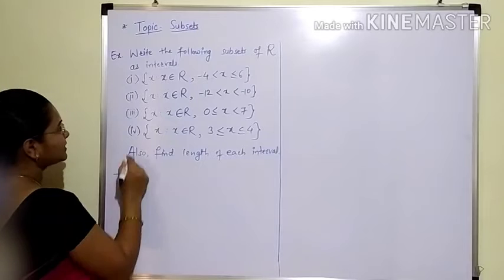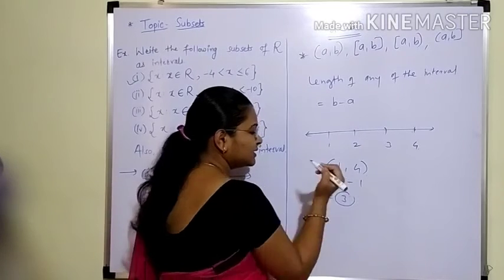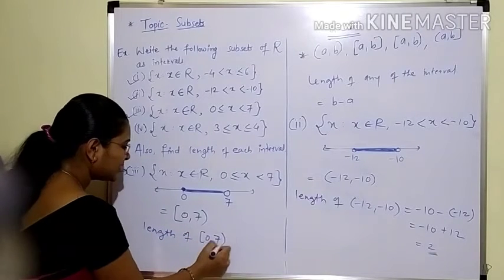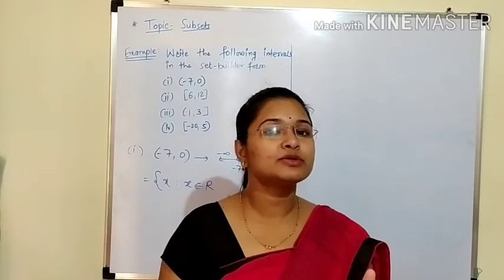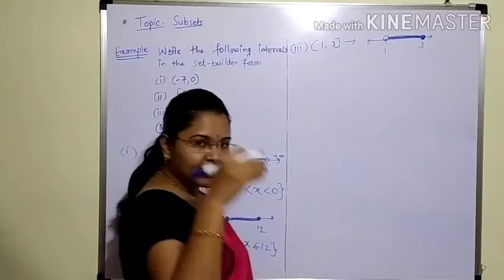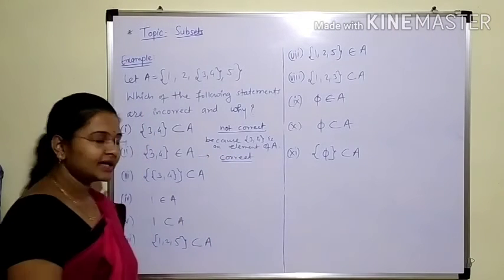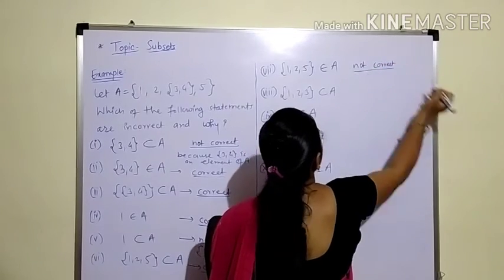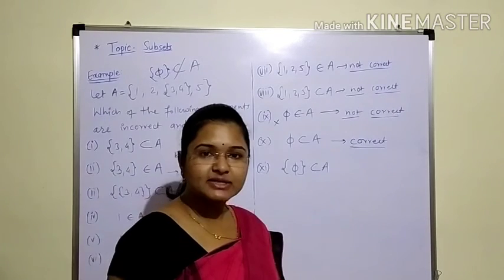Mathematics Topic- Subsets/Part5/SEG/JEE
Examples related to intervals as subsets of set of Real numbers/finding length of given intervals/writing intervals in set-builder form and subsets of real numbers as intervals.